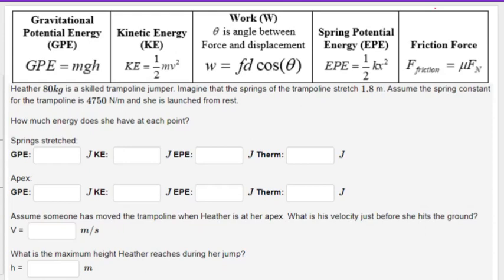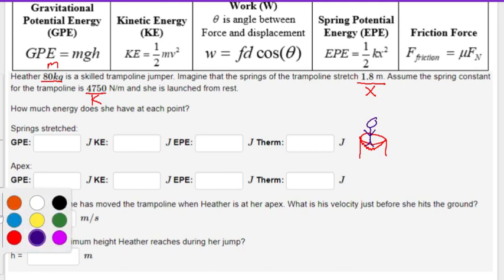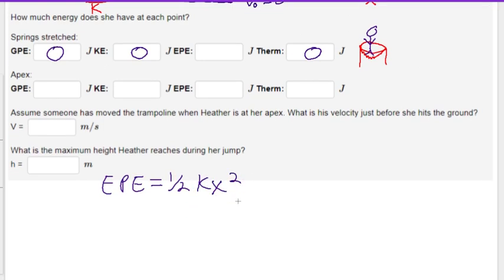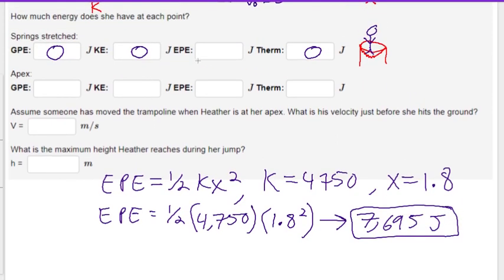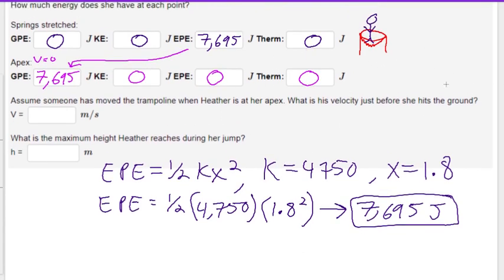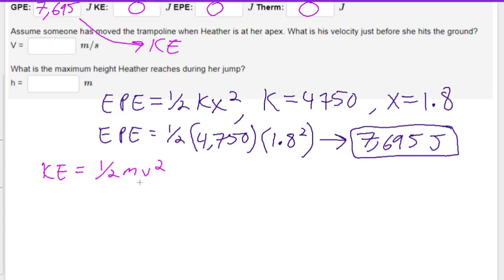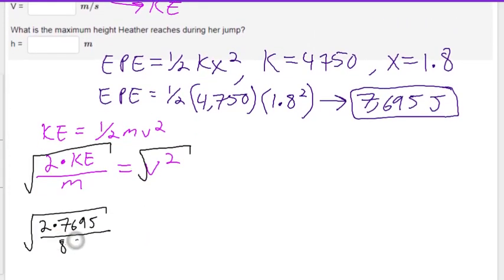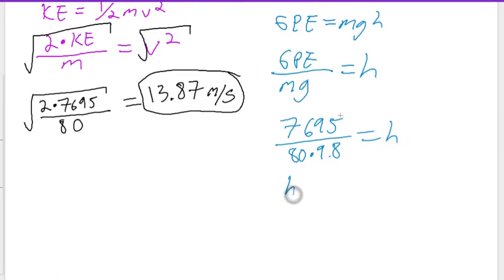Webwork Spring Trampoline